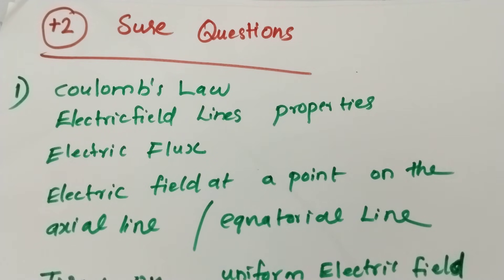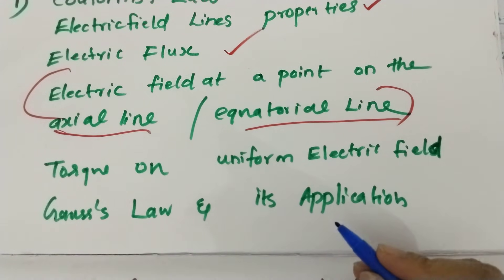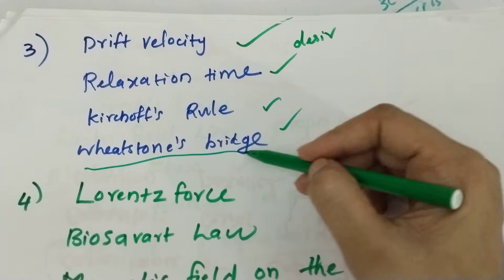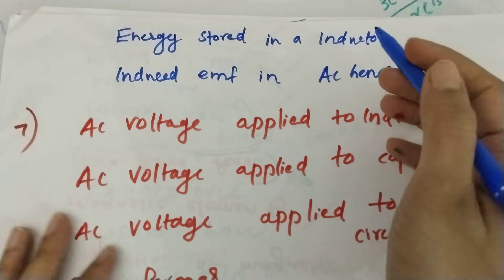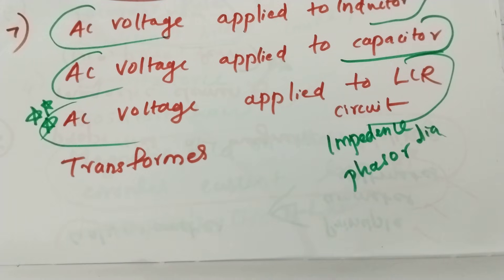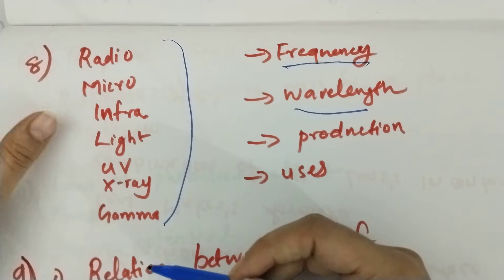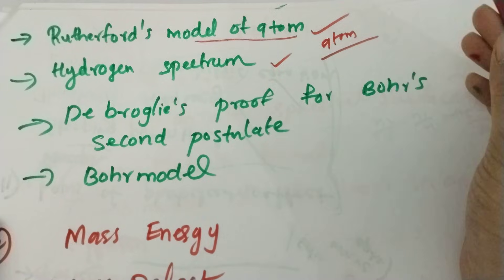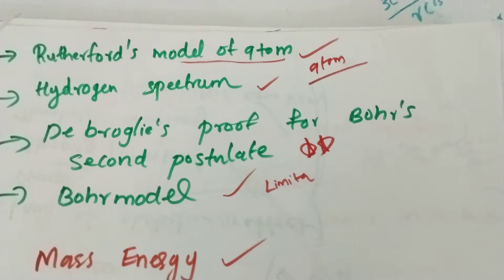Plustwo Physics Double Pass Questions 💥| Physics public exam 2024🔥| Plustwo physics Sure Questions 💥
Plustwo Physics Sure Derivations 🔥| Plustwo public exam physics important 🔥| Physics sure questions💥

Plustwo public Exam Weightage 2024🔥| Plustwo public exam Timetabel🔥| Physics Weightage 2024🔥plustwo